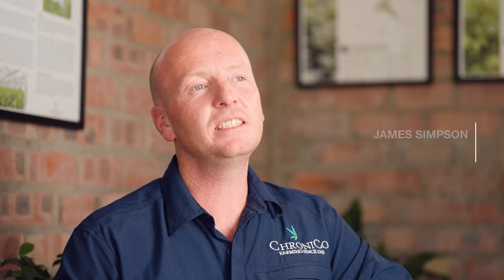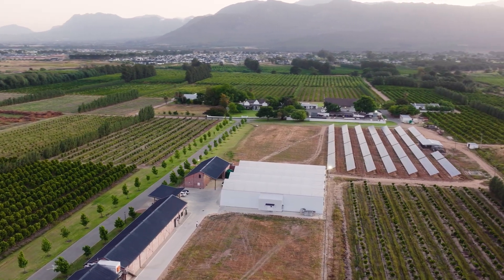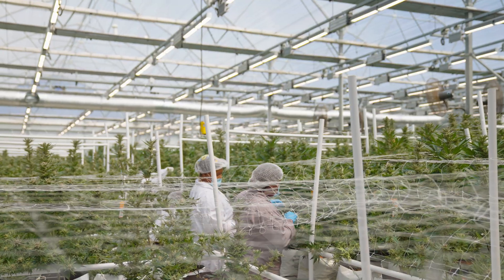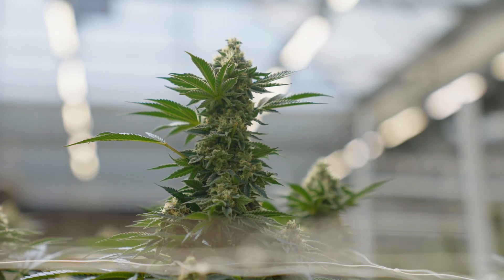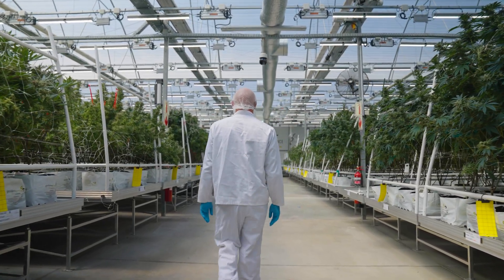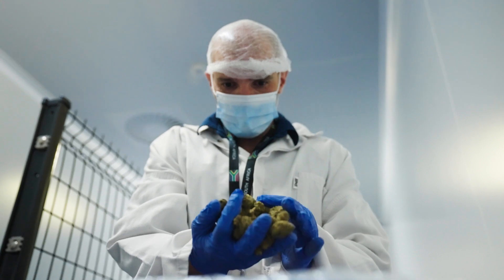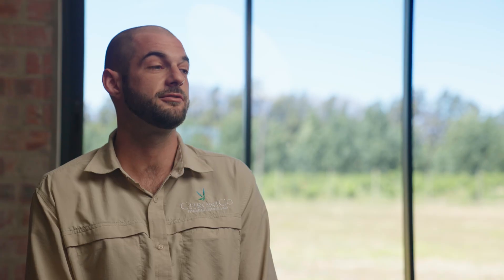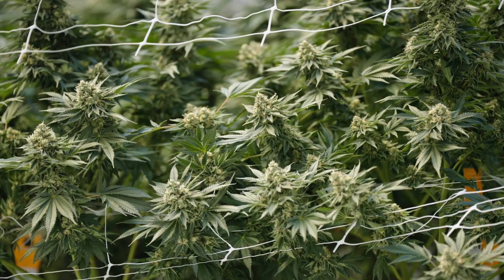Fluence Innovator | How Chroni-Co Weathers the Harsh Winters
In the beautiful farming valley of Paarl, South Africa, one finds a stark contrast of old and modern wonders that blend harmoniously at Chroni-Co. As tenth generation growers on the Boplaas farm since 1743, the region’s oldest family business in South Africa, the Van der Merwe family knows a lot about keeping up with change. Thus, after growing apples, pears, and citrus fruits for three centuries, Chroni-Co focused on a new crop—medicinal cannabis—starting in 2019. James Simpson (Director & Responsible Person), Carl van der Merwe (Managing Director) and Daniel van der Merwe (Director) have led this transition into the new age with ultra-modern procedures, facilities, and technologies that feature Fluence LEDs from beginning to end.

Their state-of-the-art, carbon neutral greenhouse is fully optimized for efficiency and conservation, including a reverse-osmosis filtration system and an array of solar panels. To round out and complete their facility, the Chroni-Co team wanted to replace their old, inefficient HPS lighting system with a more energy-efficient and environmentally friendly LED solution.  They sought an LED lighting partner that would bring a science-oriented approach to finding the right solution.  After doing a significant amount of research, the team selected Fluence to be their partner through this lighting transition.  Today, Fluence is proud to light their way through the winter months, just as Chroni-Co is lighting the way for sustainable premium cannabis cultivation in South Africa and beyond.